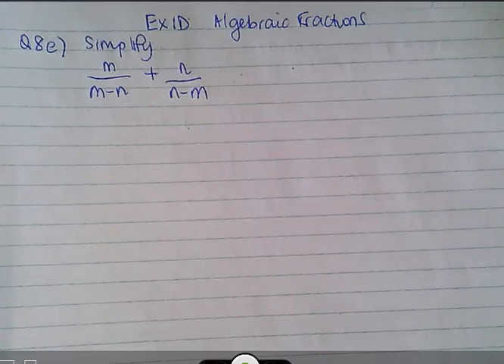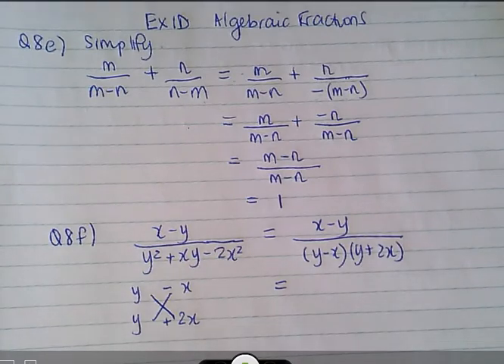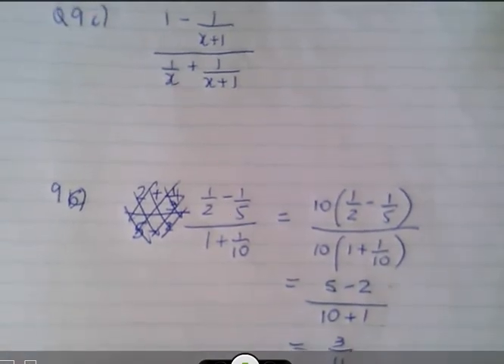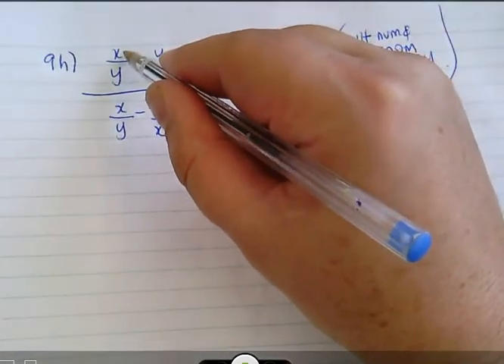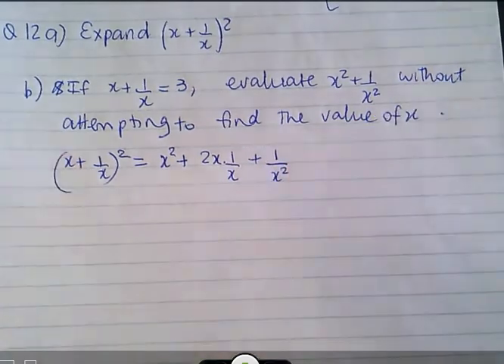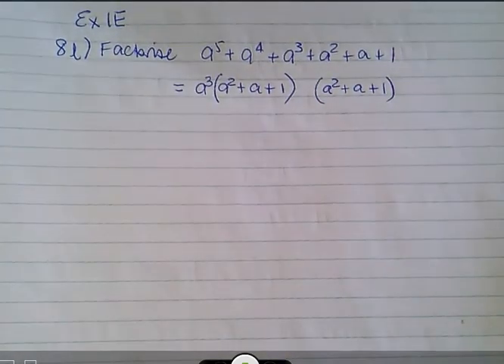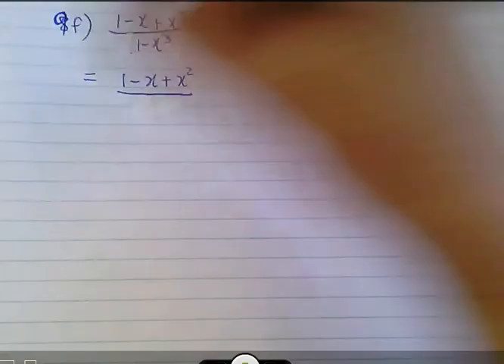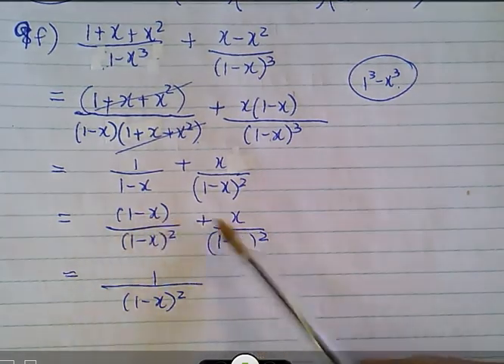Ex 1D and 1E Cambridge Algebraic Fractions